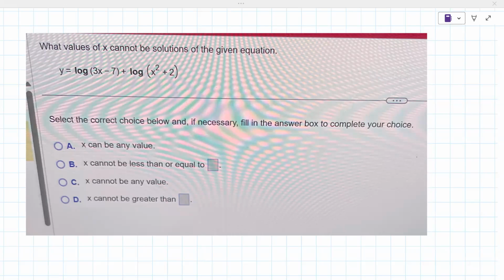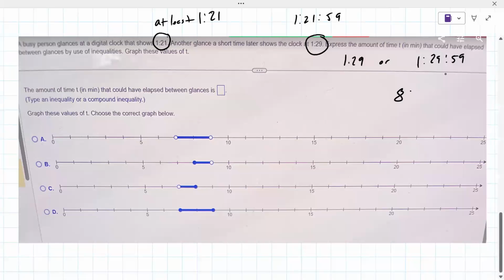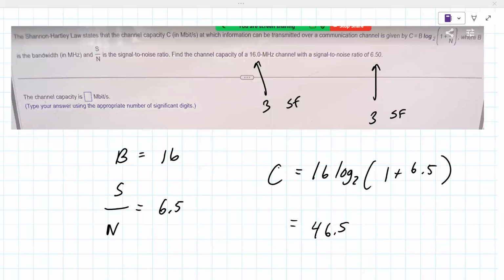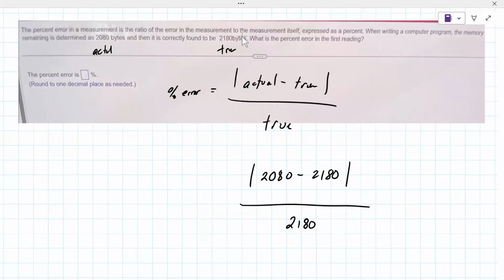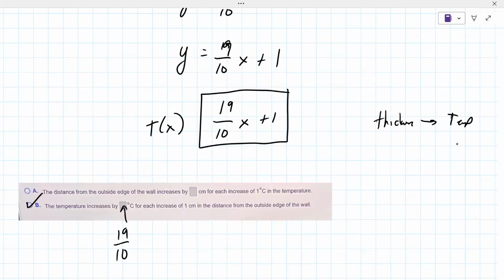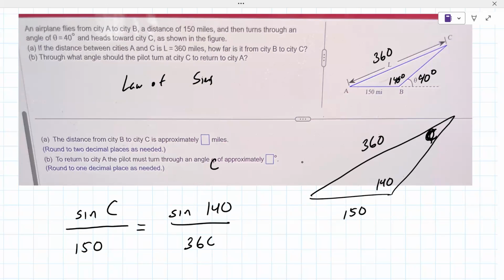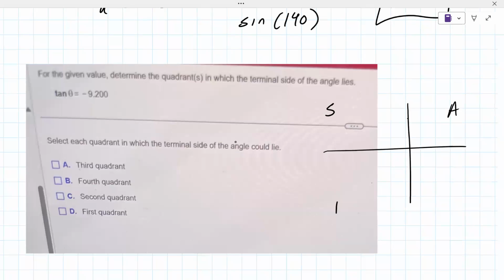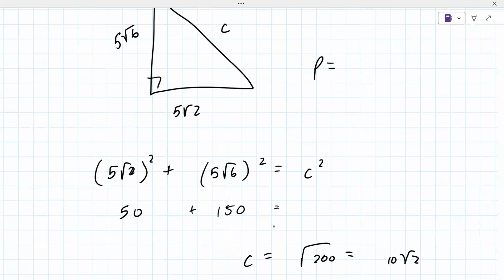College Pre-Calculus Lesson [2023-08-22 at 2pm MST Matthew B]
This lesson covered a variety of topics in Pre-Calculus and Trigonometry.